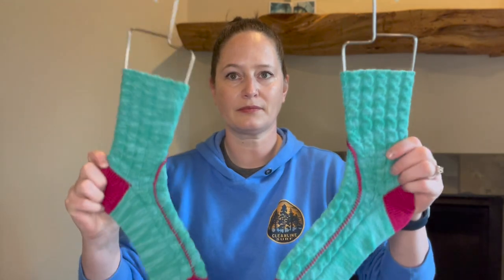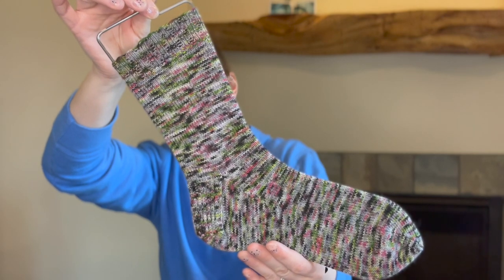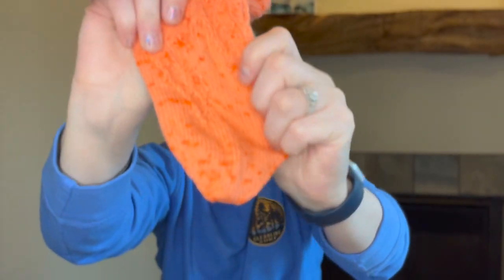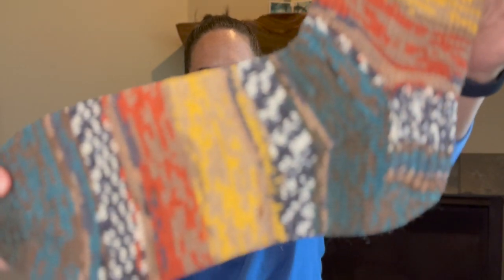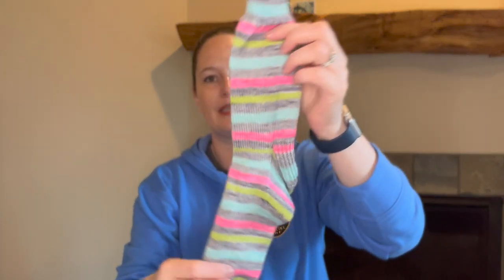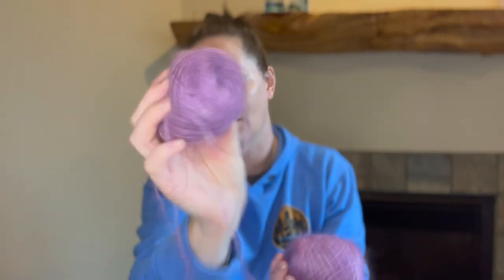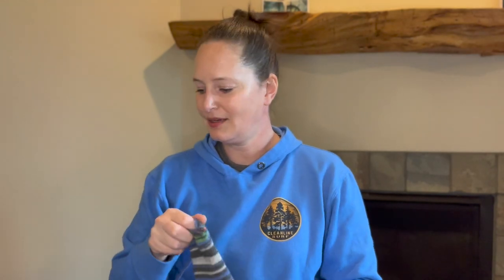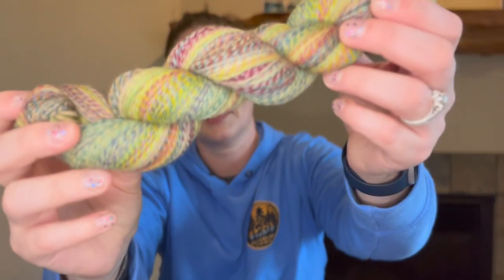Episode 72 - How Many Socks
Welcome to Shauna Stitches Podcast where I talk about knitting, crochet, cross stitch, and other crafty things!

Finished Objects
Sock Madness 17 Round 1 - Valgus Socks by Jennifer Ruschinski
Yarn - Uru Yarn Scoot Sock in Electricity and Pink from stash

Vanilla Socks March 2023 DVD KAL
Yarn - Desert Vista Dyeworks in Dry Bones

Sock Madness 17 Round 2 - Celtic Rain Socks by Cynthia Huettner
Yarn - Knitologie Sparkling Sock in Turquoise

Sock Madness 17 Round 3 - Socks of Little Brain by Anne Rutgrink
Yarn - Vidalana Delight Sport in Coral and pink from stash

DK Weight Vanilla Socks by Kay Litton (thecrazysocklady)
Yarn - Two different colors of Ice Yarns self-striping sock yarn

Vanilla Socks April 2023 DVD KAL
Yarn - Desert Vista Dyeworks in Opals

Souffle Tee by Laura Penrose
Yarn - Mohair dyed by ZebraYarns

Knit Picks Share a Pair
Yarn - Knit Picks Hawthorne in Karaoke and Knit Picks Stroll in Blue Yonder

Share a Pair Set by Mandi’s Makings
Yarn - Mandi’s Makings in Popsicle Paradise

2023 Temperature Socks
Yarn - Various fingering weight yarns from stash in a rainbow of colors

Finished Spinning
Fall Combo 3-Ply
Fiber: 3 braids of fiber from stash, two unknown and one Malabrigo Nube in Arco Iris

Two Samples of Shetland scoured and carded by me.  One spun long draw and the other spun two ply, 4g each

On My Wheel
Wheel: Lendrum DT
Fiber: Longway Homestead Polypay Roving
Spinning long draw